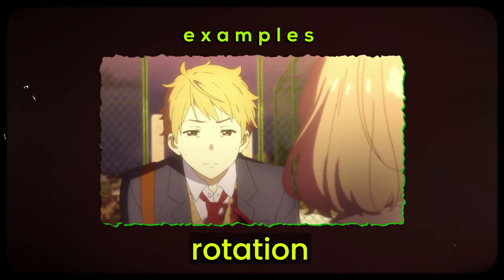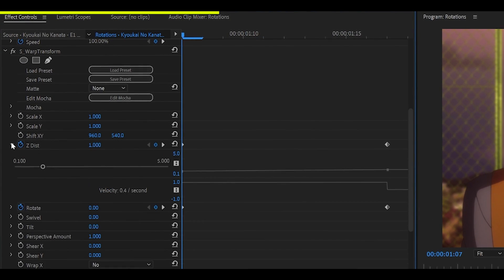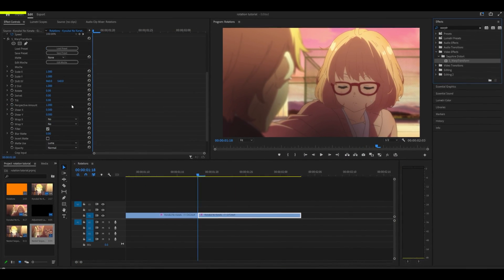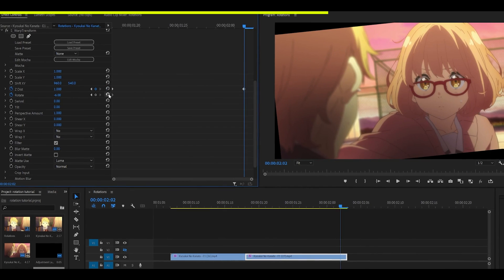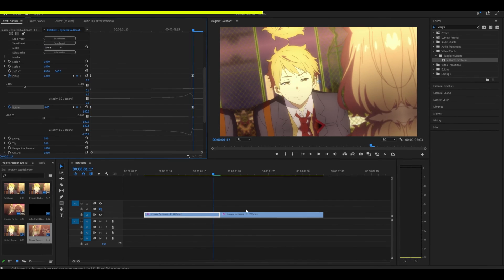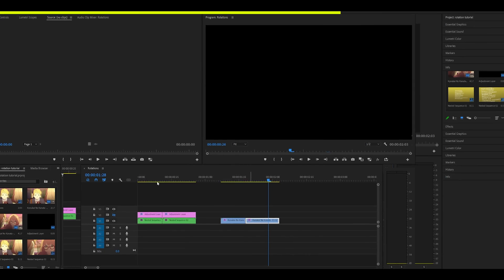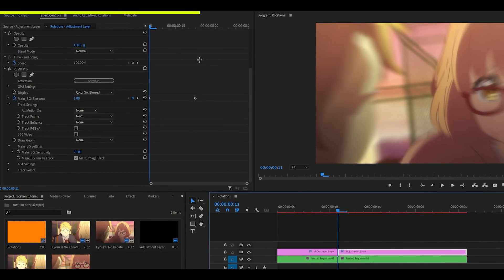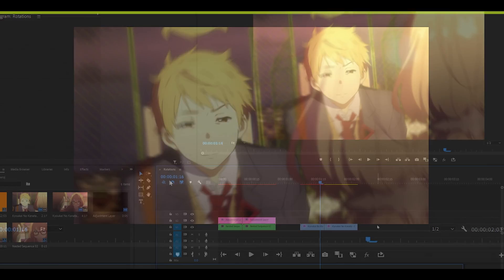Smooth Rotation TRANSITION Tutorial! - Premiere Pro (for AMVs/edits)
Here's how to make smooth rotation transitions in Premiere Pro for edits and AMVs! In this transition tutorial, I'll be using the S_WarpTransform effect only (part of the Sapphire plugin) to create the rotations. Rotation transitions are suitable for most AMV editing styles (and edits in general), so it's useful to implement them into your edits! RSMB is entirely optional as it adds motion blur onto your transition for a smoother result, so the plugin is not required! I'll be making an advanced rotation transition tutorial soon.

🗣 SOCIALS!

Timestamps:

0:00 Overview
0:12 First rotation
1:02 Second rotation
1:54 Swapping keyframes
2:20 ...it crashed
2:50 RSMB (motion blur)

- Joanne Bliaud / flelds6ar3
- Mario Kart DS / Delfino Square
- Pilotwings 64 / Birdman